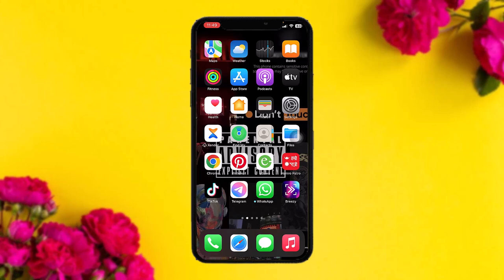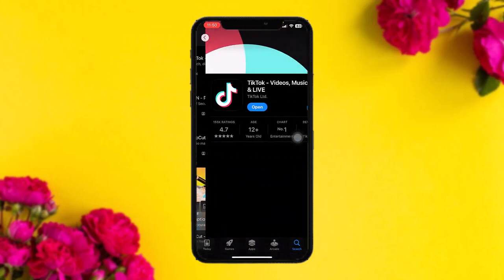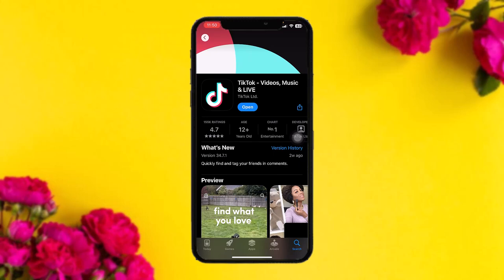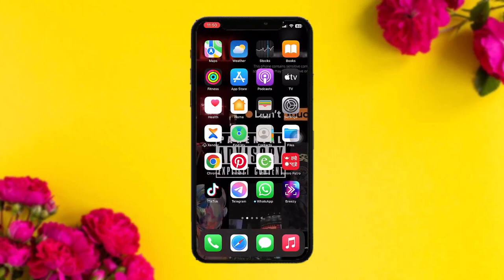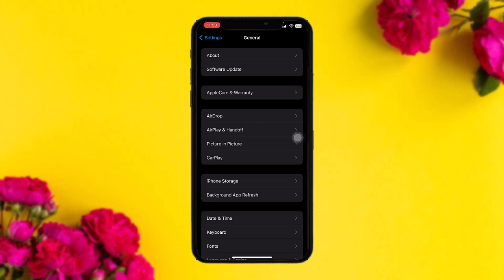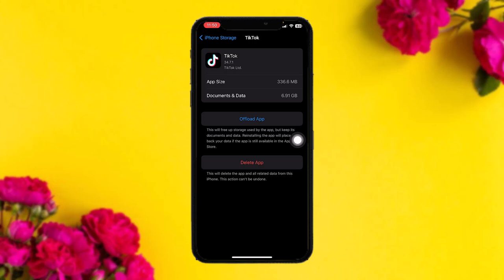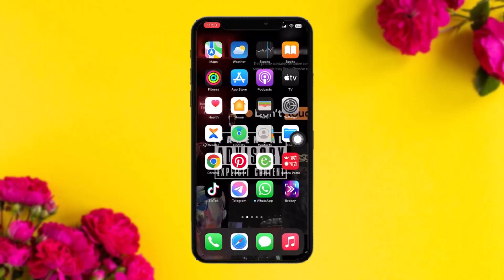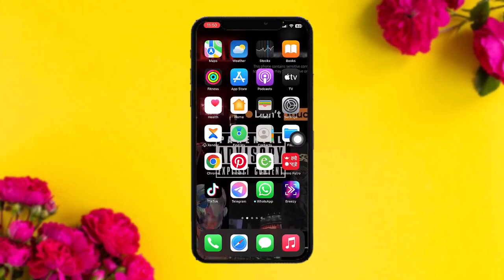Fix TikTok Search Issues When Videos Aren’t Showing